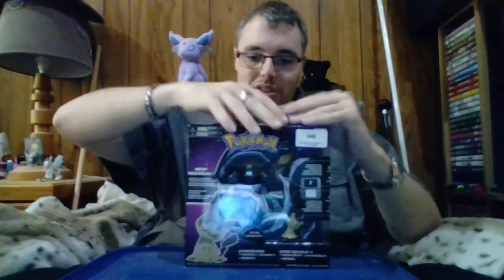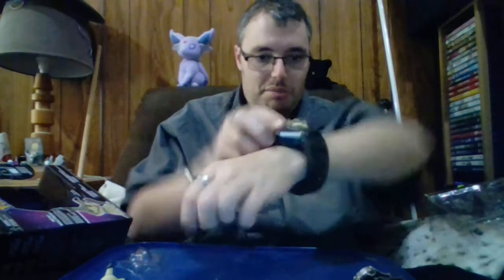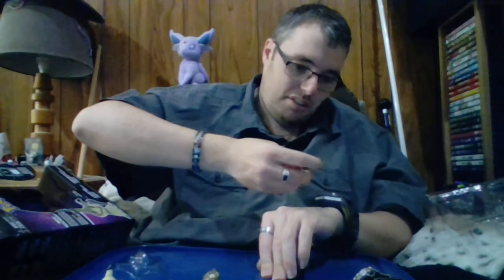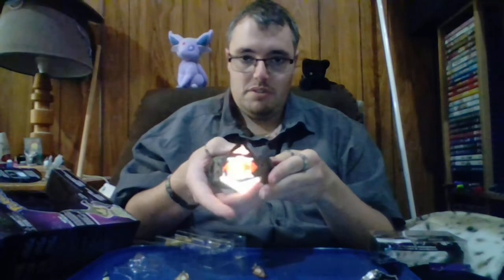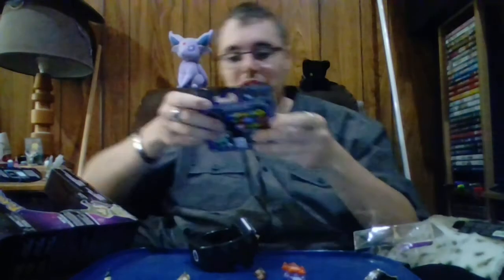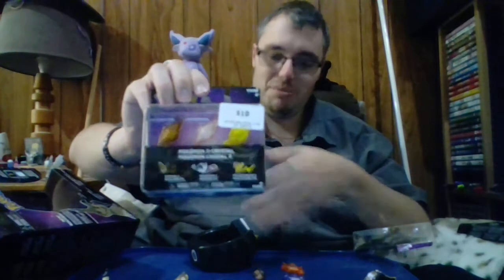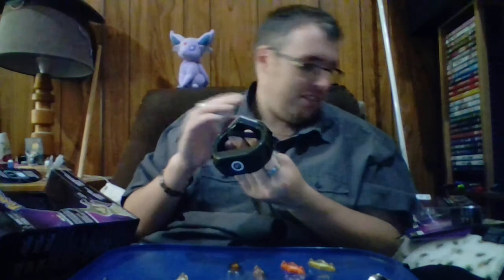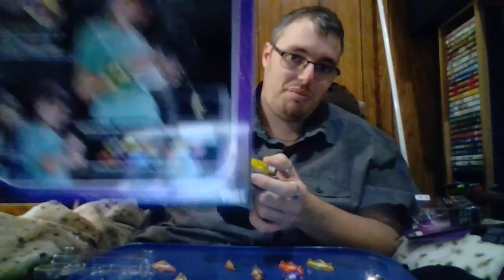Pokemon Super Z Ring Unboxing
Sorry for the bad video quality and the low sound. This is the first video ive used my laptop to record. After recording this i did realize that the Crystal does turn after you place it in and when you do the other two clear parts on the top of the ring flash aswell as the crystal, So thats pretty cool. Sorry again cause like i said this was done in one take because i don't have any editing software on my laptop. Not that i know of.

Your Awesome guys, I'll post more videos hopefully soon